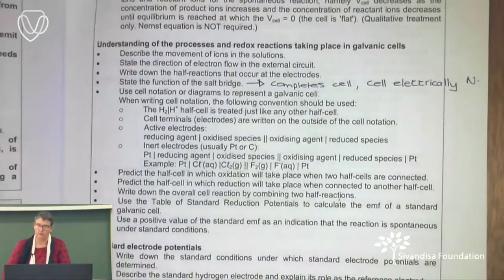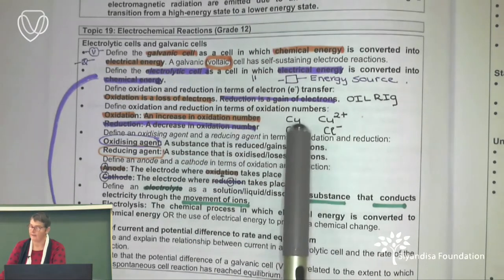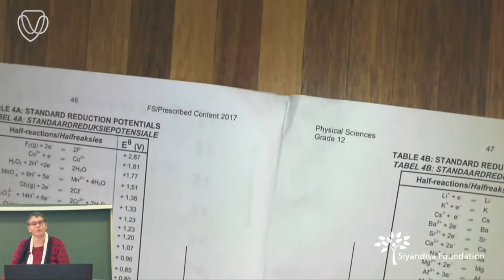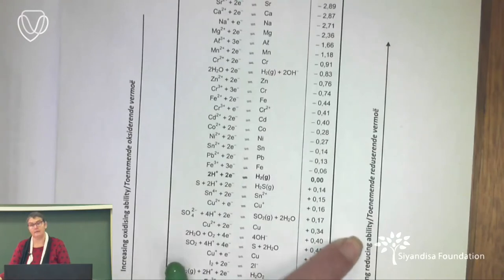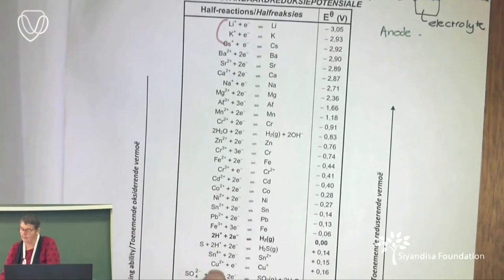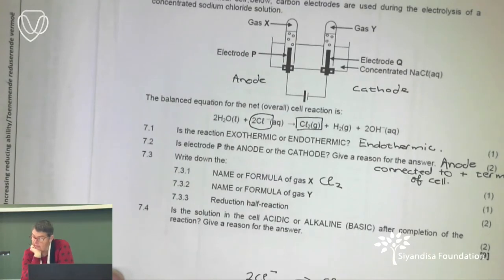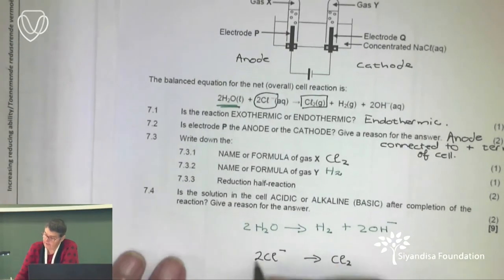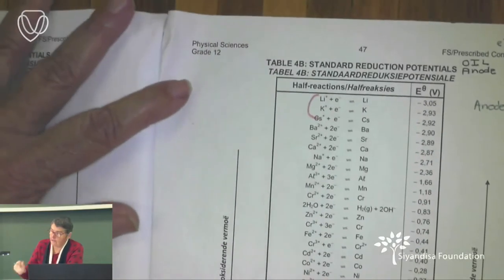IBPL7 Physical Science Electro Chemistry